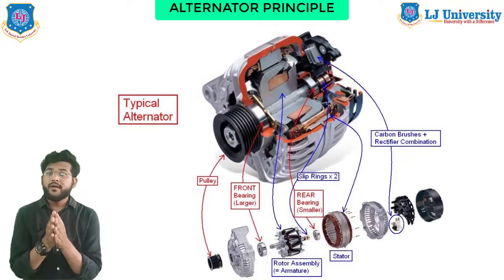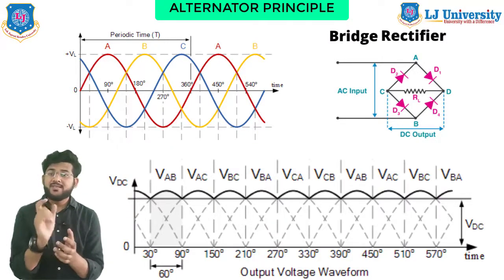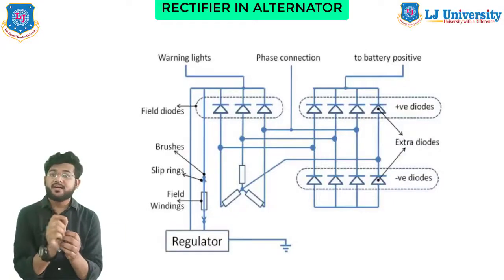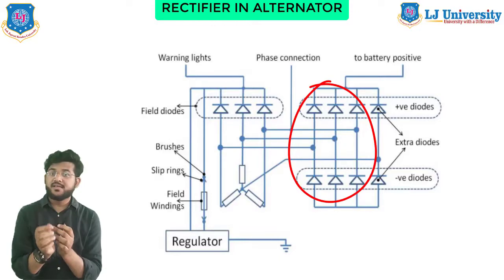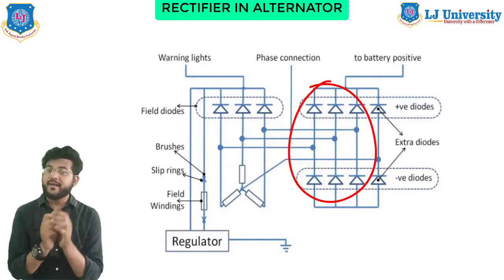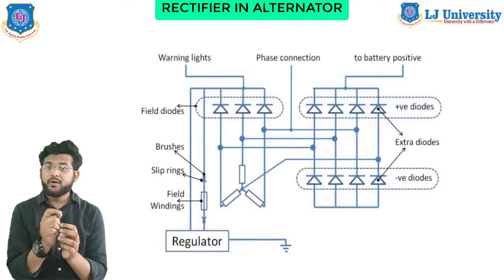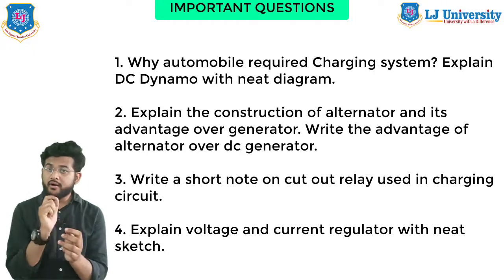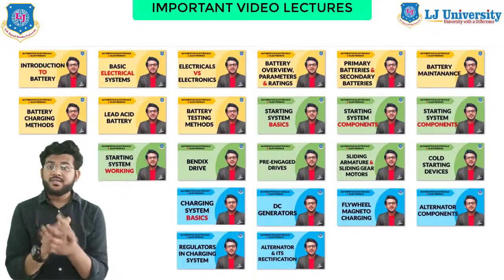L 23 Rectification in Alternators | Automotive Electricals & Electronics | Automobile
Rectification in Alternators and its operation for Charging Batteries